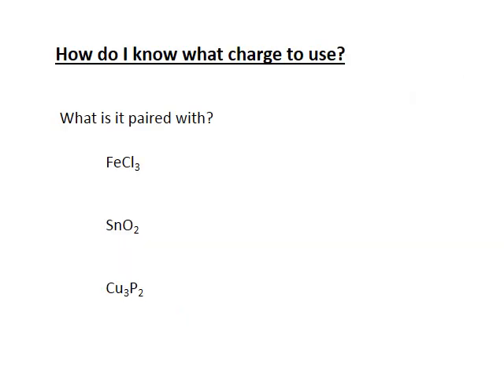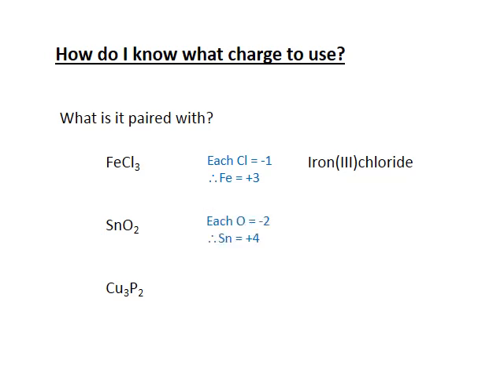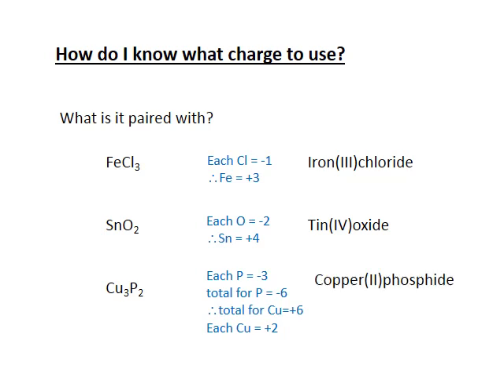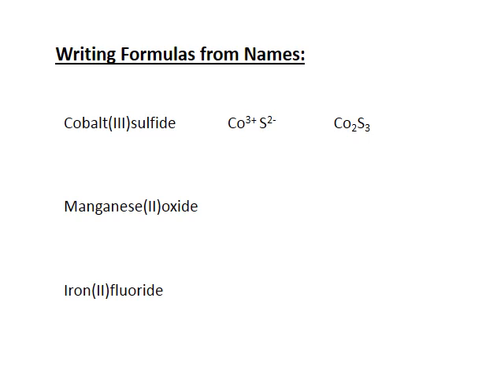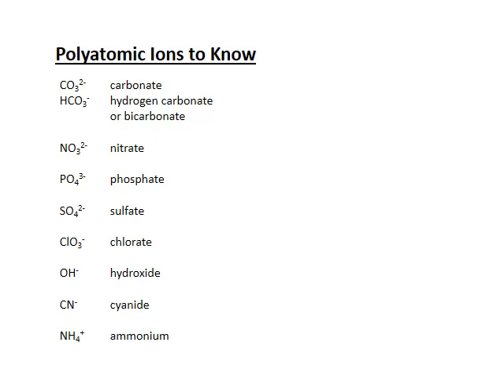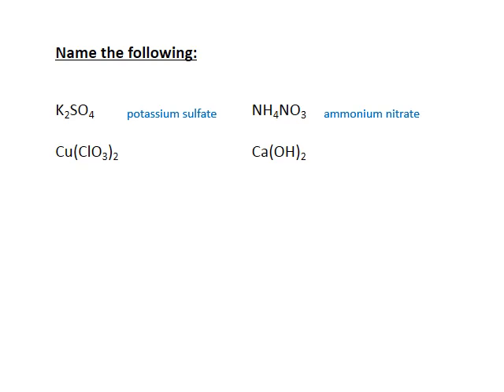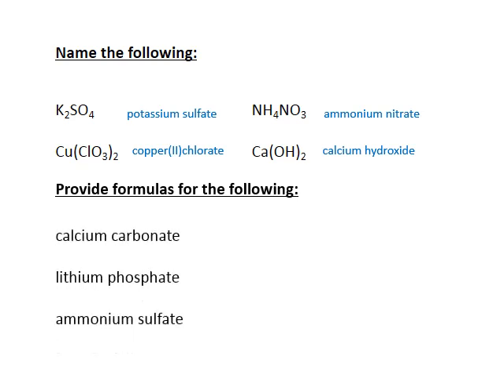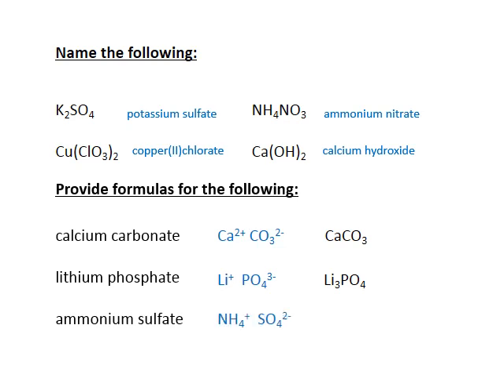Ionic Compounds Polyatomic and Multi Charge Metals Narrated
Ionic compounds with polyatomic ions and metals with multiple charge.